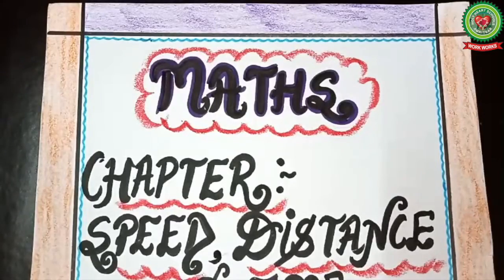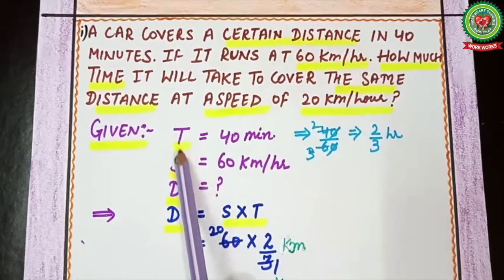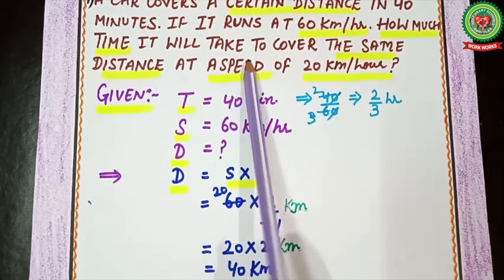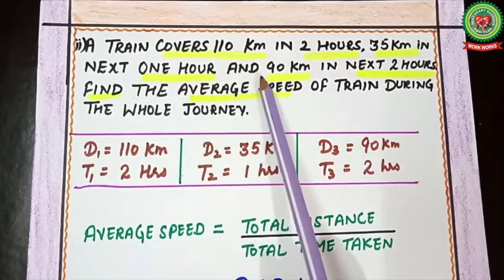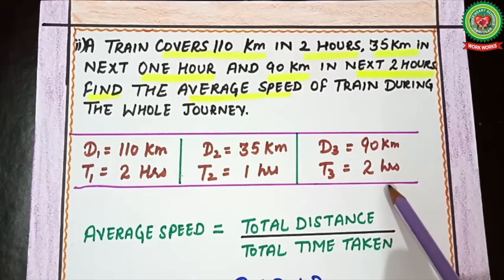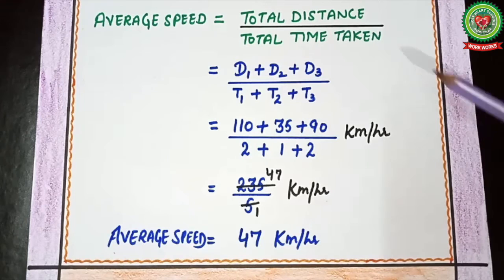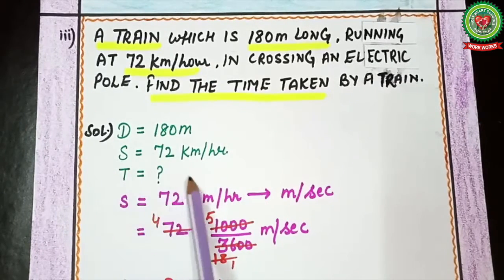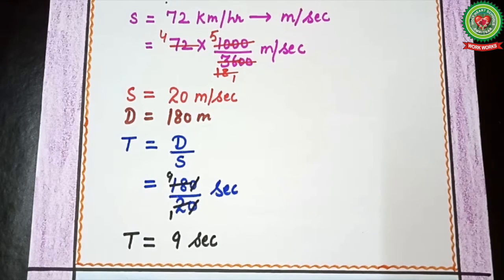Find Average Speed|Class 7|Maths|Holy Heart Schools|July 15